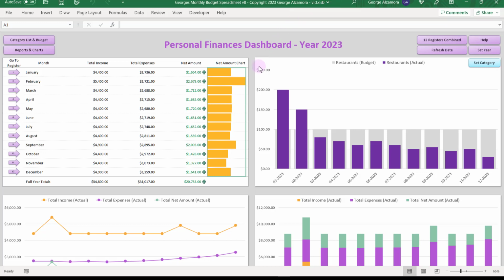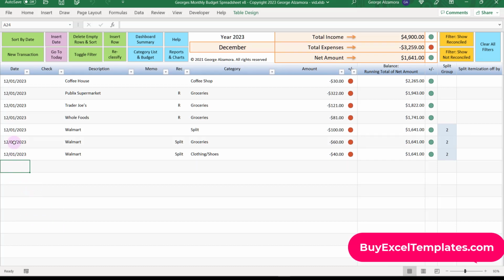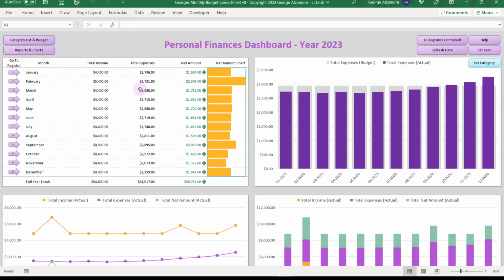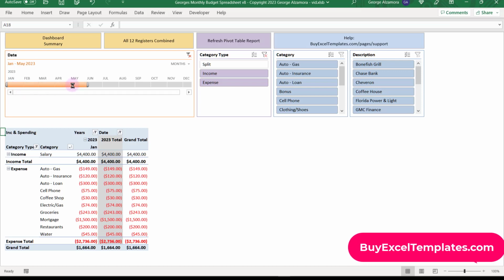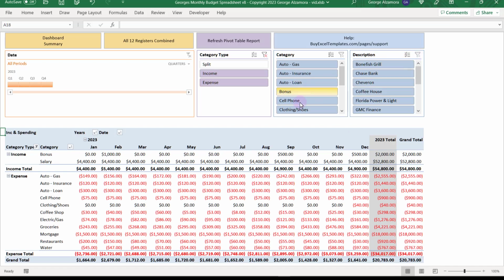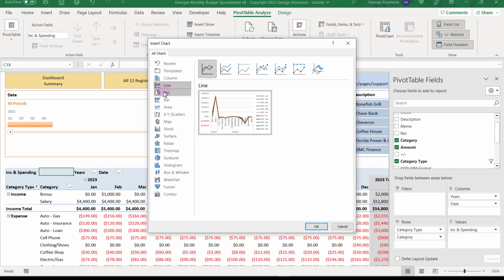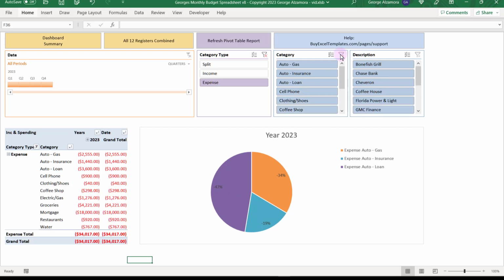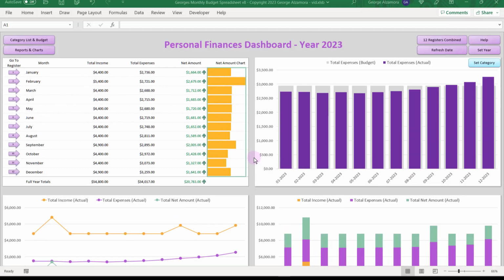Family Budget Spreadsheet Planner | Best Dashboards to Save Money and Cut Expenses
Income and Expense spreadsheet to organize your family finances.

Features
📍 Record your income and expenses in Excel registers
📍 Set monthly category budgets and compare to actual
📍 Customizable income and spending categories
📍 Great reports to visualize your data in charts
📍 Start saving your money and help beat inflation

Compare budget spreadsheets (Income and Expense Tracker but not checkbook software)

Chapters:
0:00 Family Budget Spreadsheet Dashboard
0:53 Income vs Spending Tracker
1:36 How to create a monthly budget in Excel
2:16 Personal Finance Reports and Charts
4:16 Using Pivot Chart to Manage Finances
5:28 Actual vs Budget Reports
6:00 Summary: Subscribe and Like